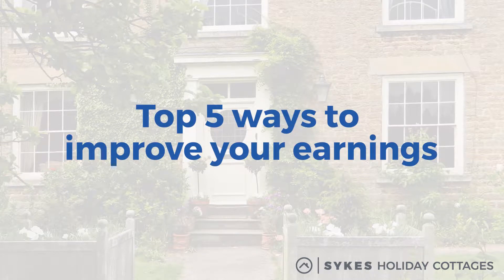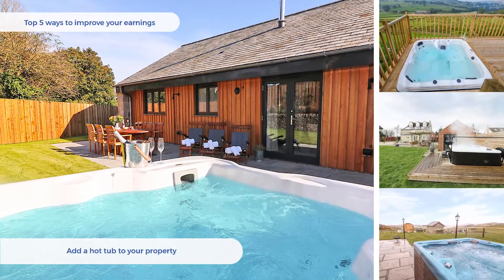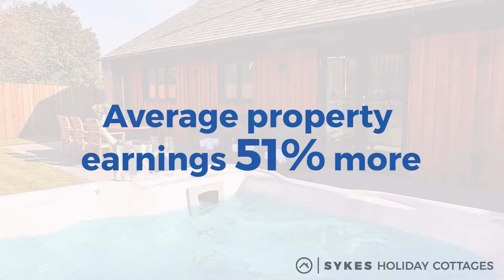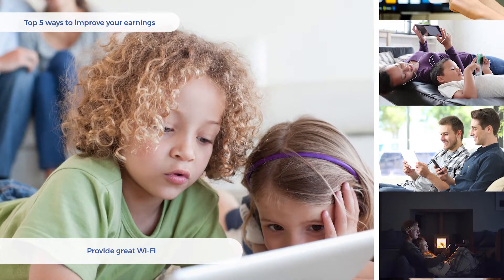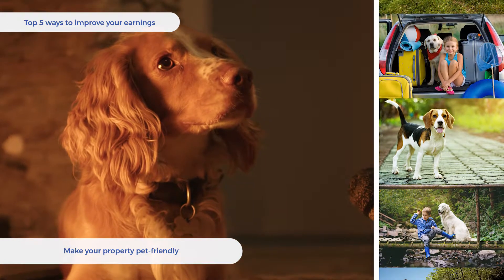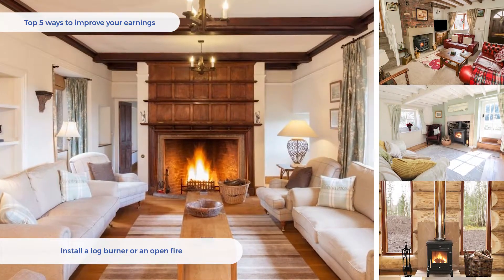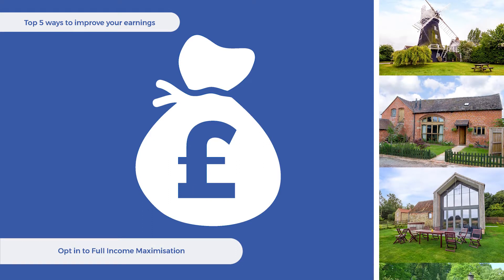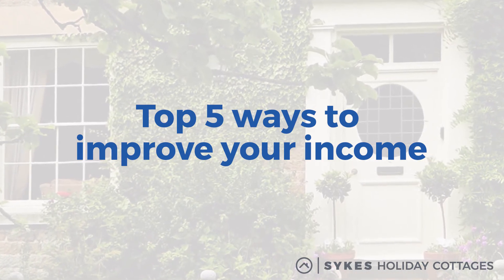5 Ways to Improve Your Income | Sykes Holiday Cottages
We’ve run the stats on our bookings to identify the top 5 ways to increase your holiday property earnings.

(Statistics based on Sykes properties, 1-5 beds only, 2017 arrivals and properties live for the full year.)

About Sykes Holiday Cottages
We’re one of the UK’s leading independent holiday cottage rental agencies with over 30 years experience in the business.

We offer over 22,000 holiday homes throughout the UK, Ireland, and New Zealand – from cosy cottages for two to larger properties sleeping 20 or more. Whether you’re after some peace and quiet in the countryside or a relaxing hot tub weekend away, there’s something for everyone.

We also represent thousands of property owners, helping them to set up and manage their properties, providing exciting and memorable holiday experiences for guests.

Our aim is to become the number one provider of UK breaks, by delivering the best choice of holiday homes and unrivalled service to our customers and property owners alike. At Sykes cottages, we help travellers make memories and experiences, and make staycations simple for guests with quality accommodation and ‘on holiday’ customer service.

Follow Sykes Holiday Cottages

 Listen to the Sykes Holiday Cottages Podcast:

Amazon Music